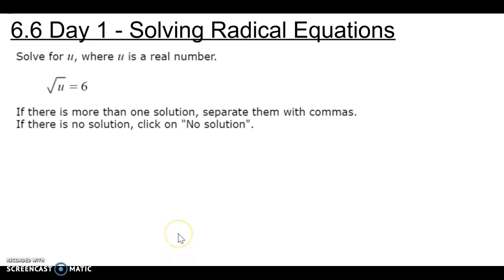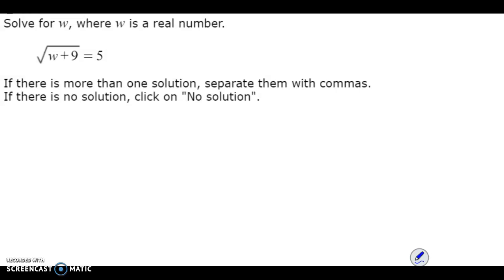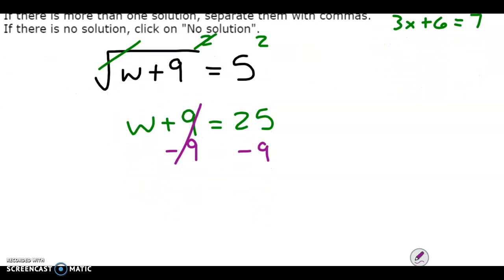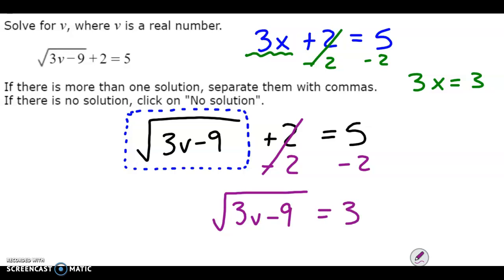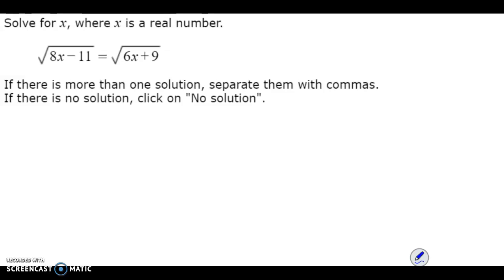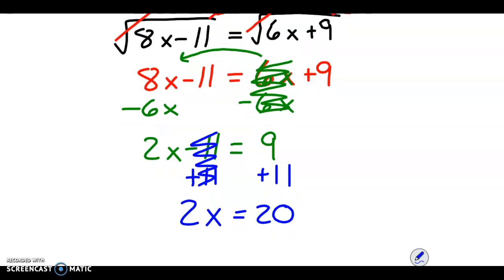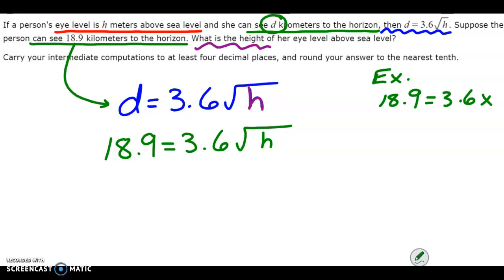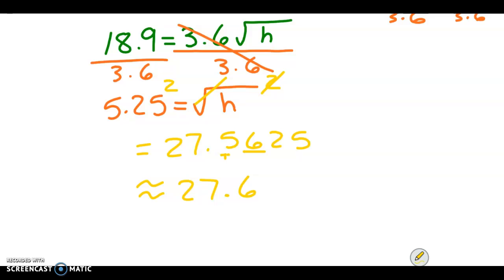Alg II - 6.6 Day 1 - Solving Radical Equations